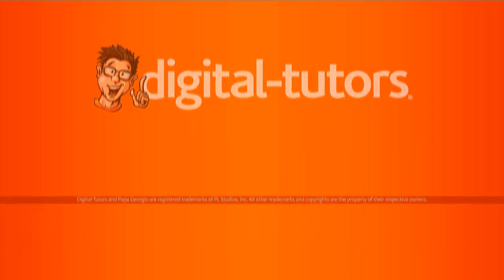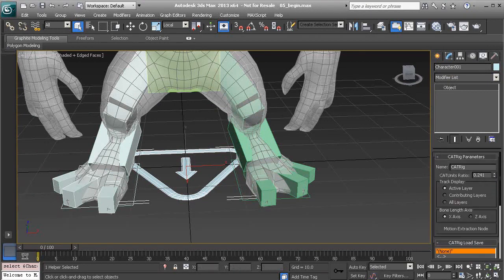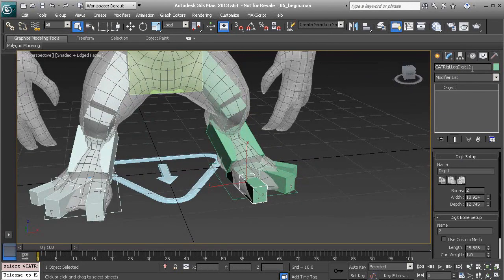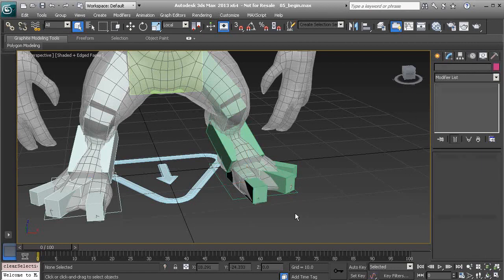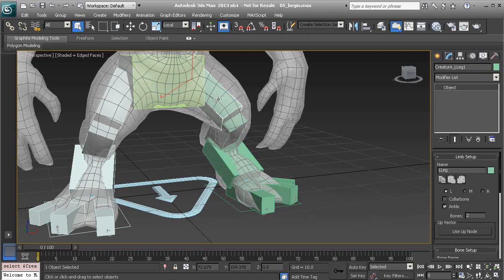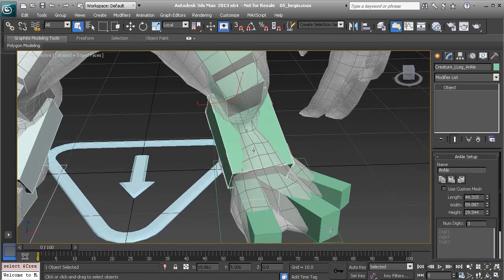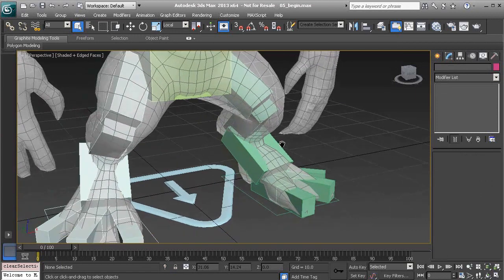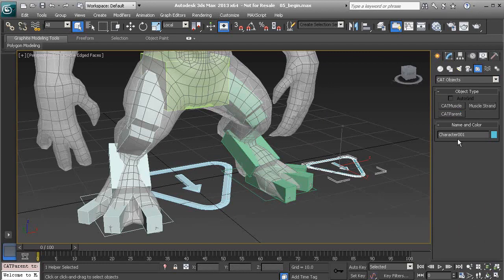05 CAT naming conventions